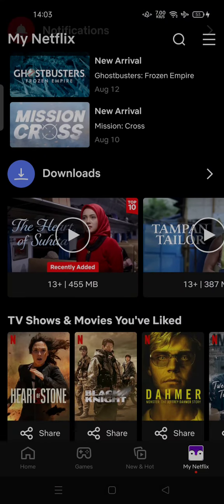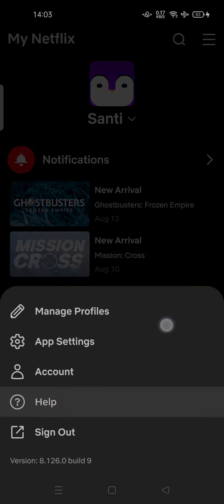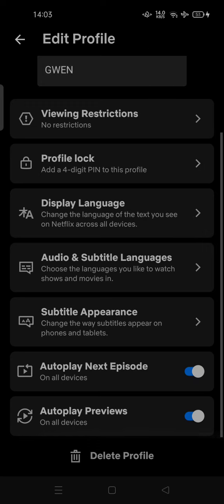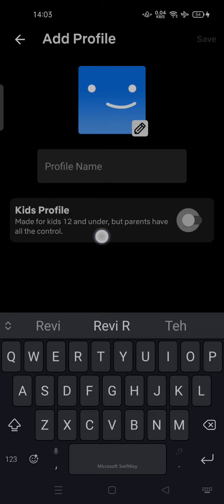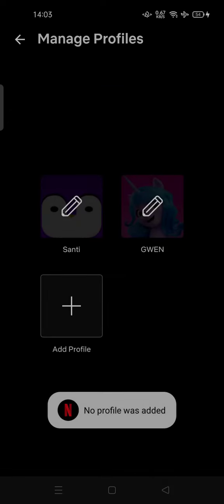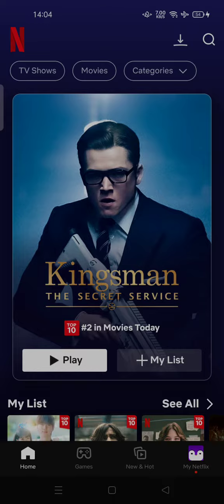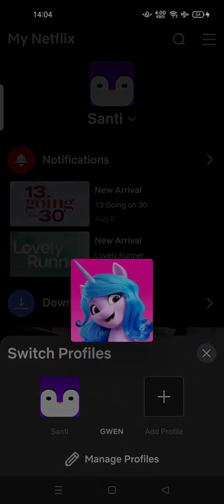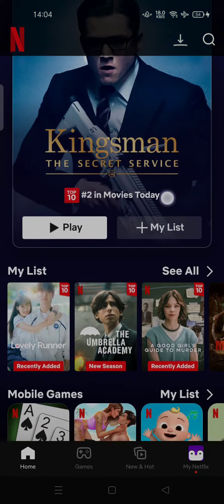😍 LEARN: How to Change Kids Account to Normal Account Netflix | NEW UPDATE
How to Change Kids Account to Normal Account Netflix | NEW UPDATE.